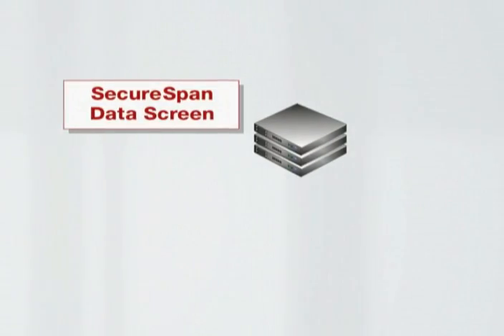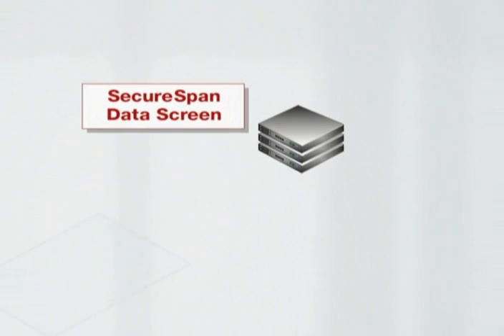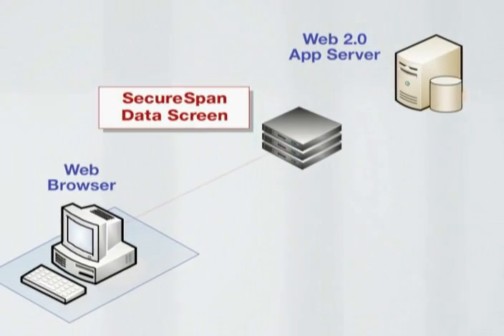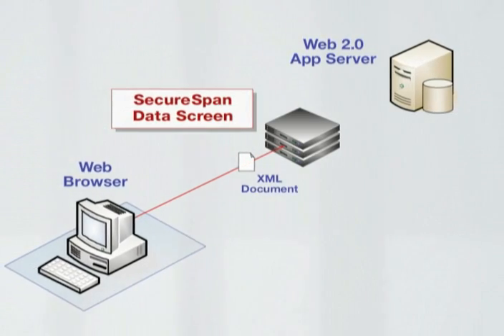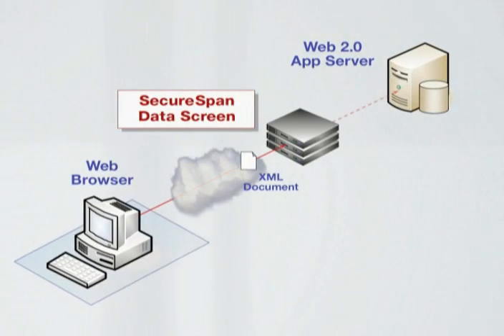The Challenges of Web 2.0 Security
XML attacks and intrusions can be prevented.